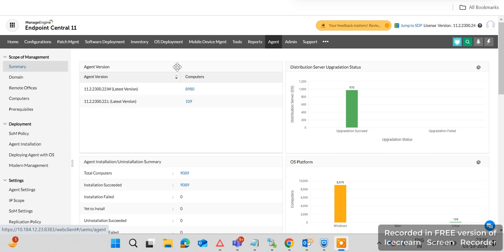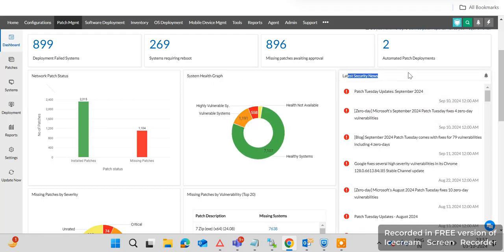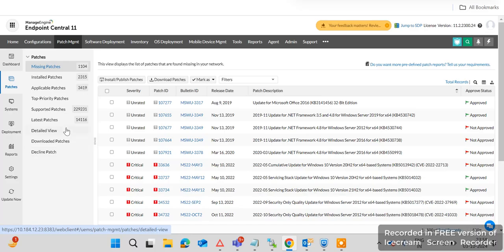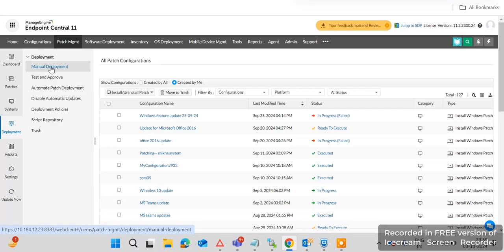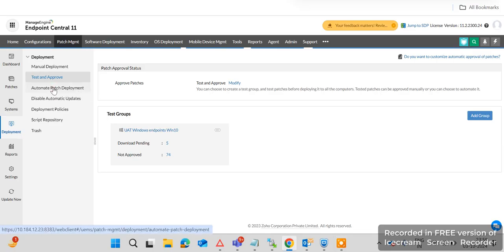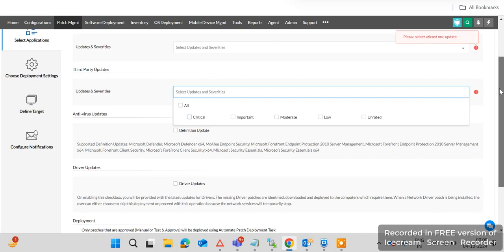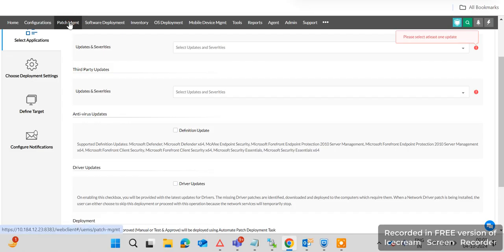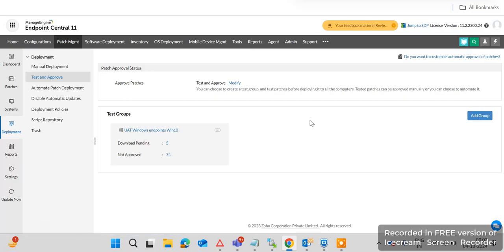Patch Mangement of Manage Engine Endpoint Central 11